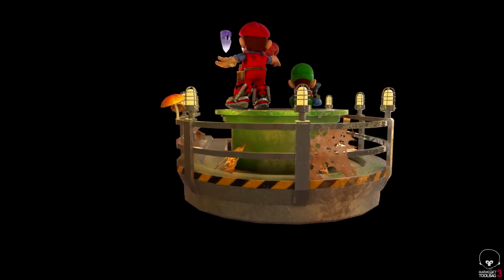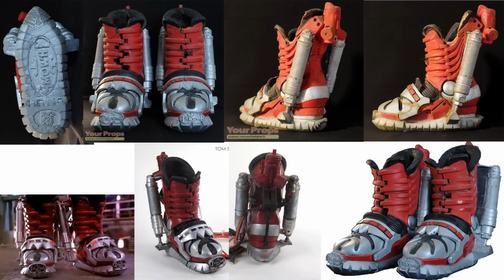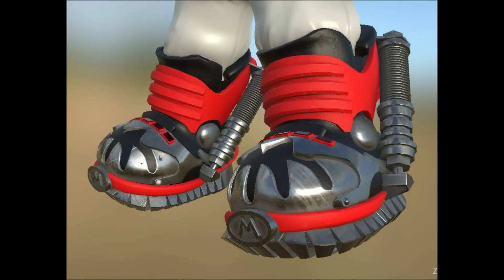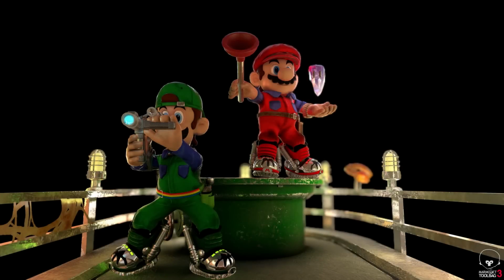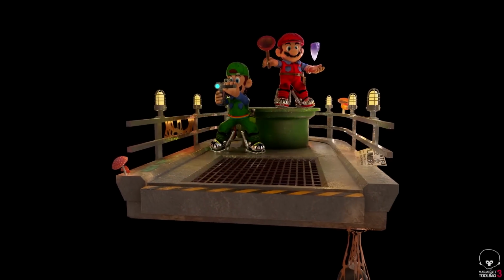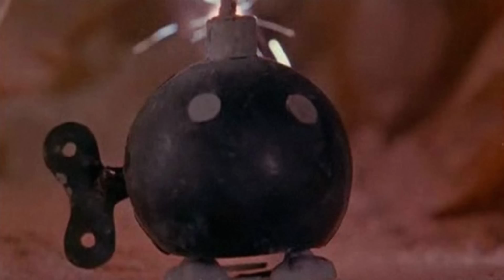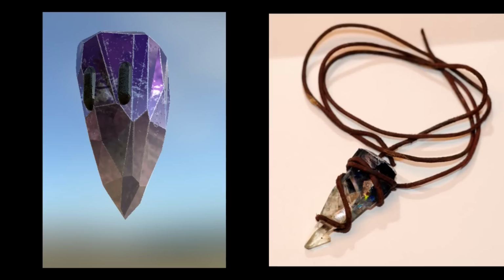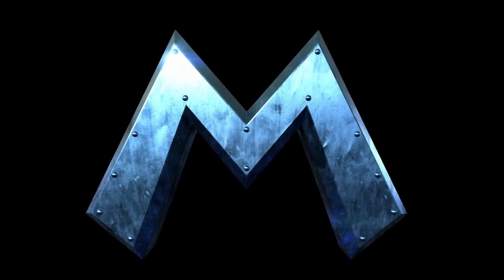Super Mario Bros The Movie 3D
This is a small stand alone project to recreate two of the main characters from the movie Super Mario Bros.